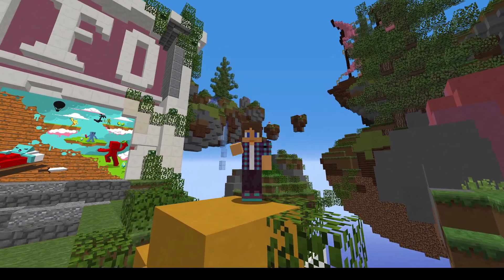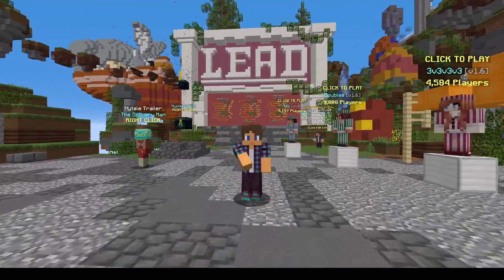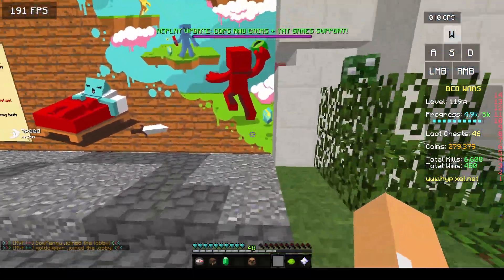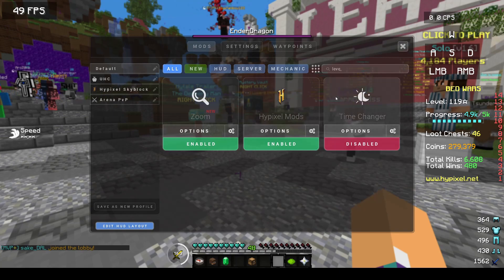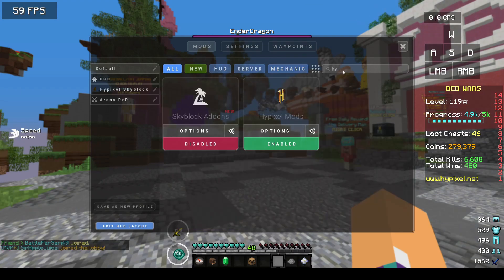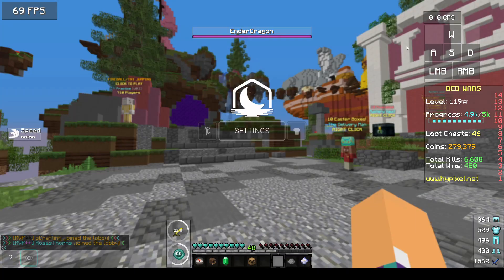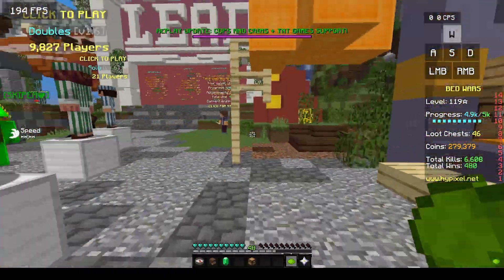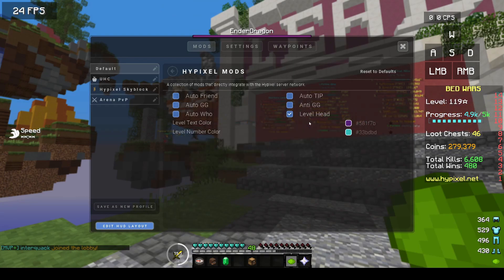How to Enable the Level Head Mod in Lunar Client (see player's Hypixel levels)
This video shows how to turn on the level head mod in lunar client to see player's Hypixel levels. This video will help you if you are new to Lunar Client, or you are switching from Badlion to Lunar.